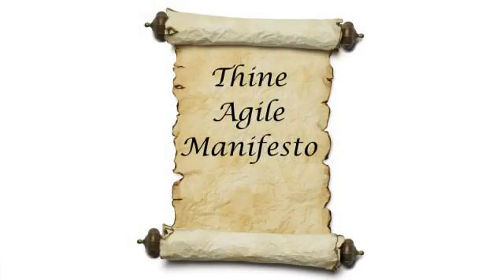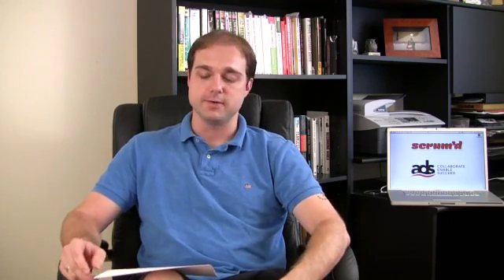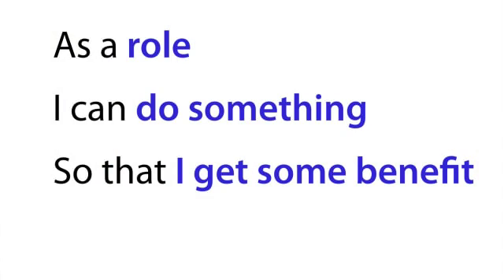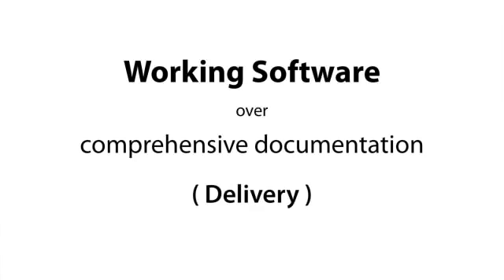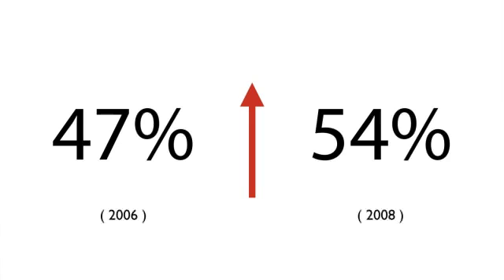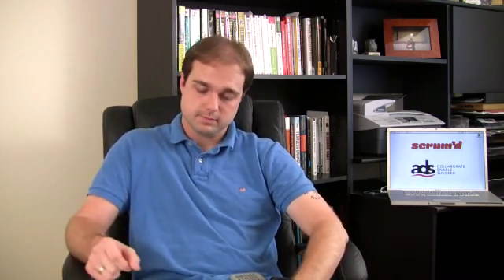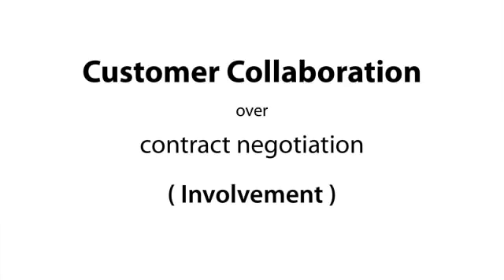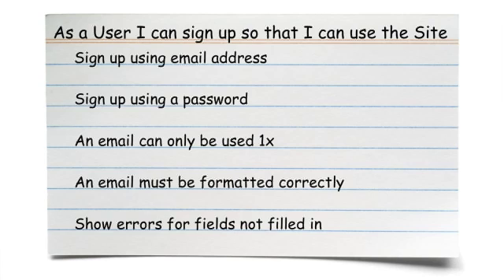Introduction to Agile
Many companies choose Agile to reduce costs, and get to market faster, with the right products. Consultants use agile to continuously and consistently deliver value to their clients. Learn how Agile principles can be applied to software development projects so that you too can be successful.